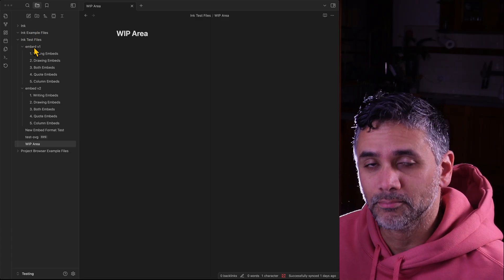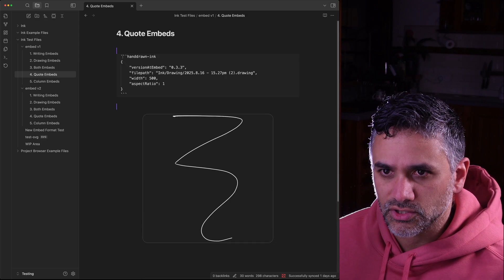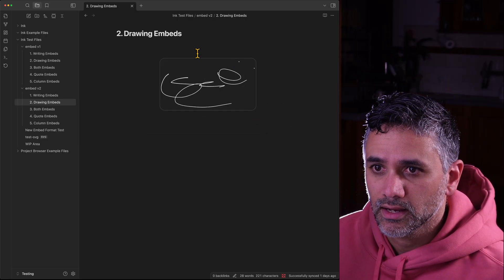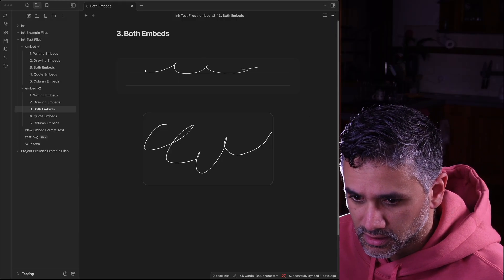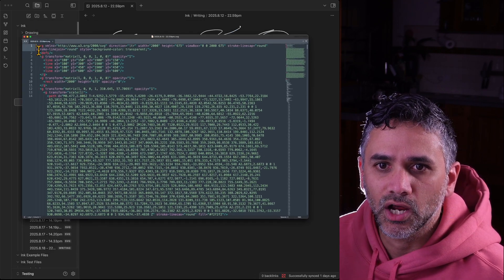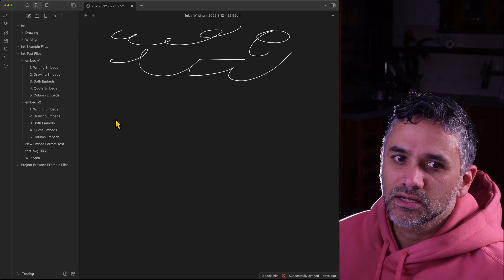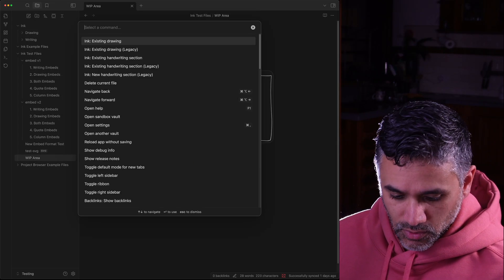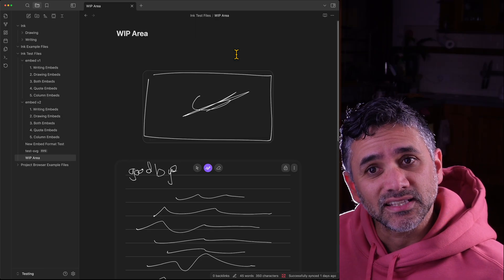Ink Embed v2 Demo (DevLog)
Been snoozing on updates, so let's get going again.

Find the Ink plugin in Obisdian Community Plugins by searching "Handwriting".